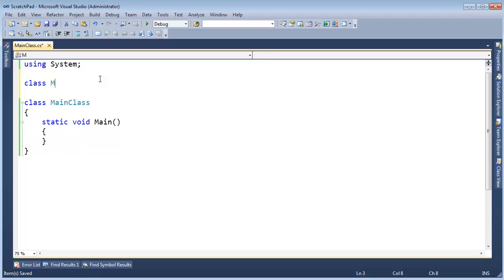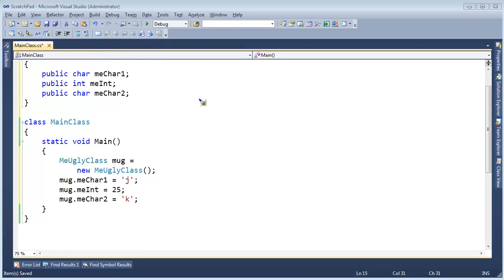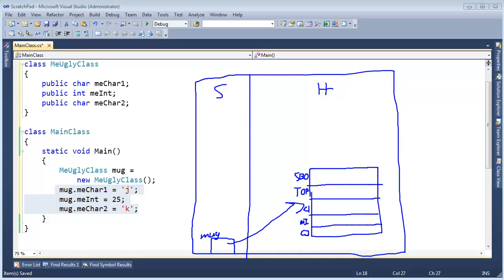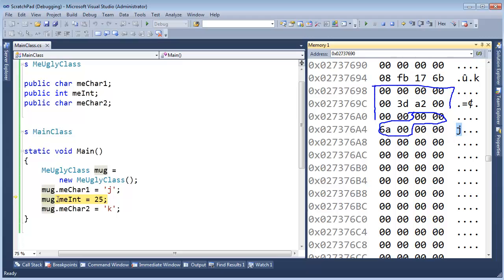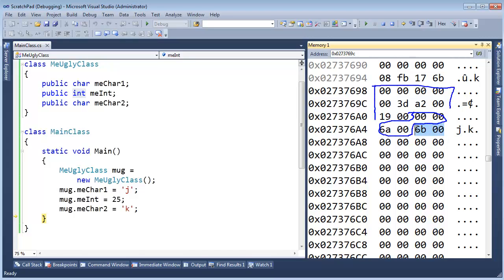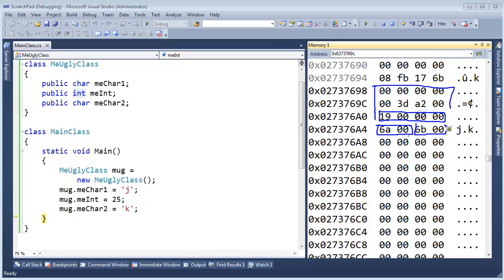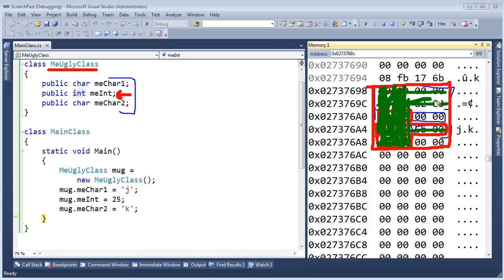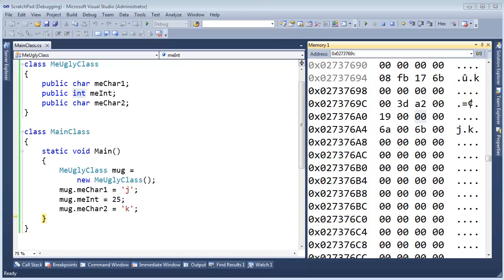C# Alignment and Packing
Be glad for this feature because most of the time your classes would waste a lot of space. Abstract me from the details, please!